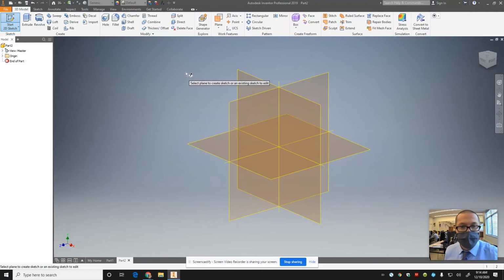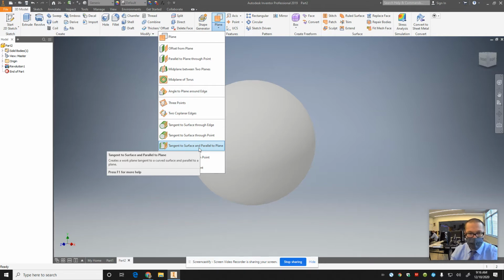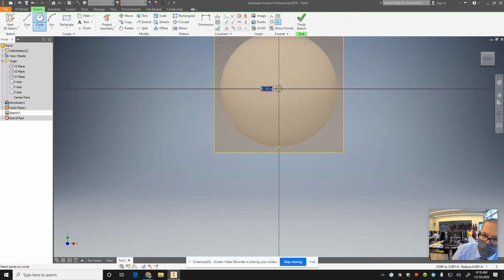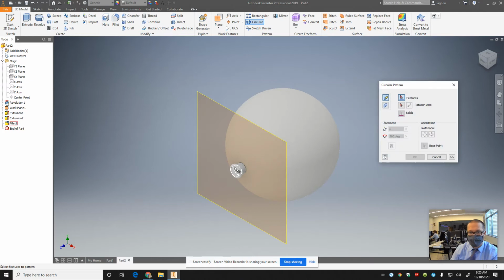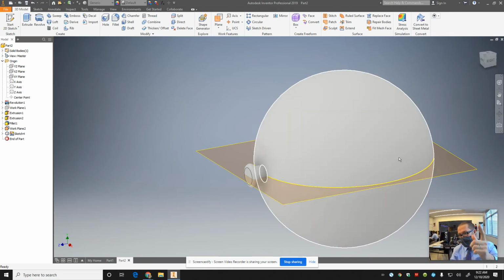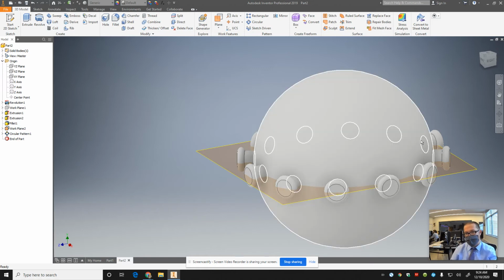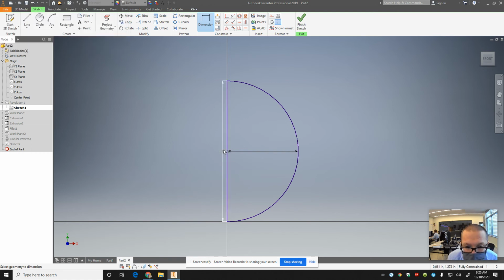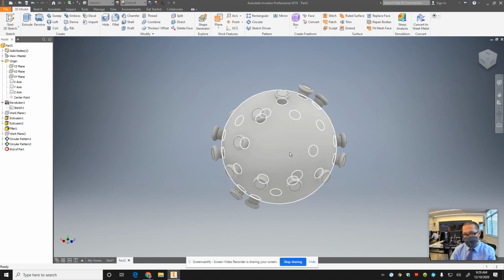Engineering 1 - Extruding on a Sphere